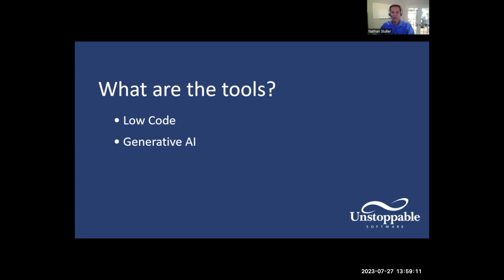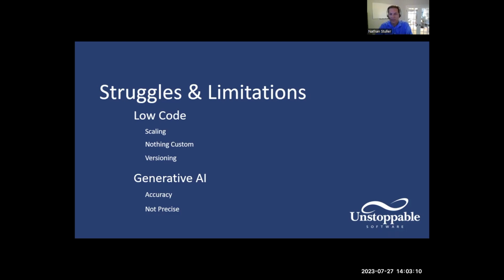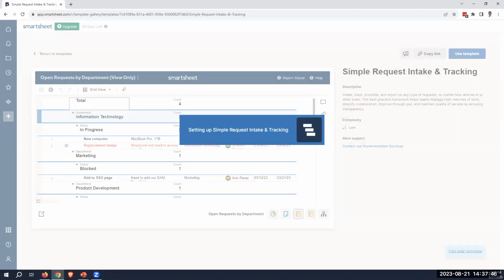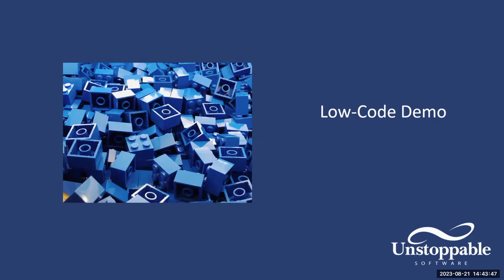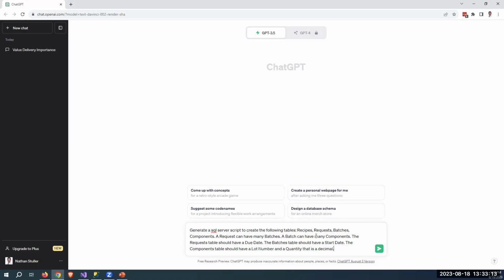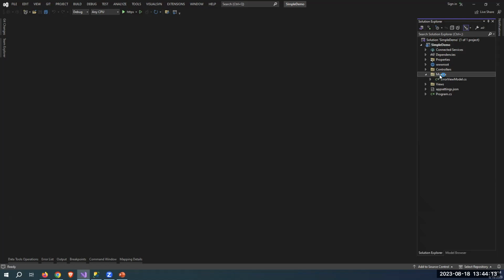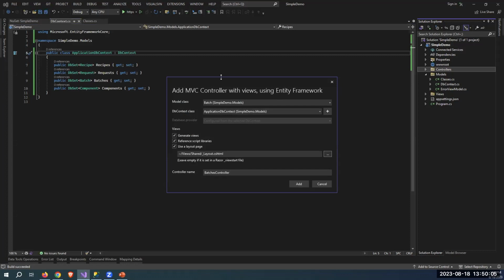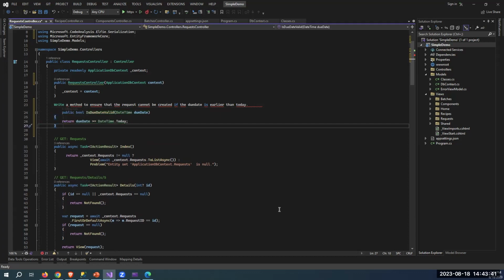How to Use the Powerful New Tools of Software Developers in Your Business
Are you looking to improve your team's ability to prototype technology solutions quickly? Learn how implementing the new developer tools can transform your business.